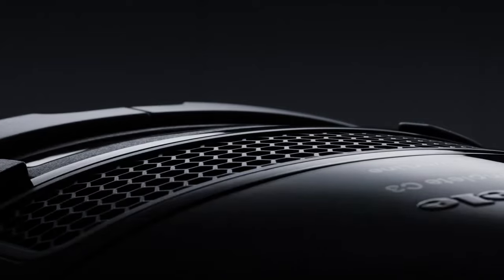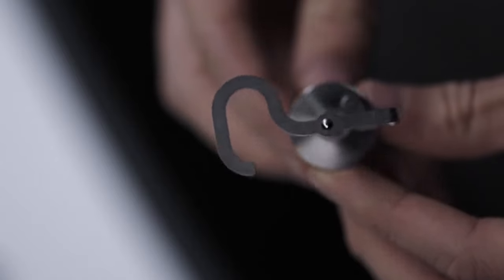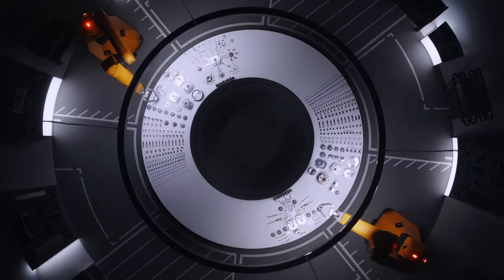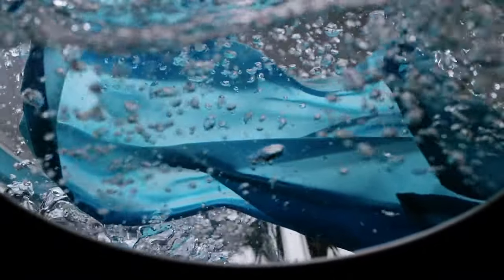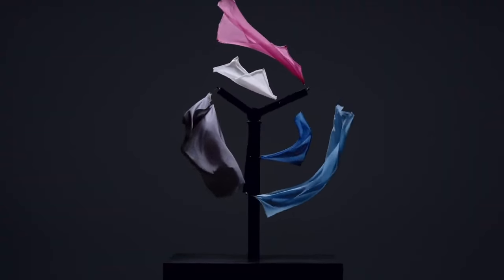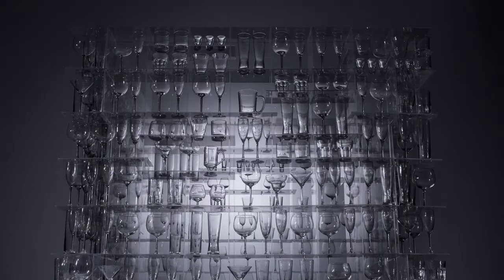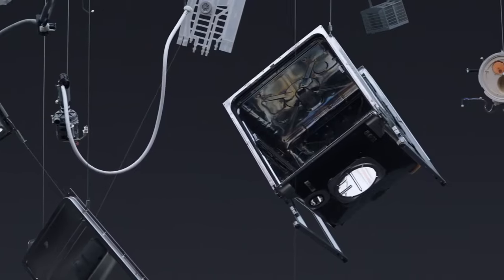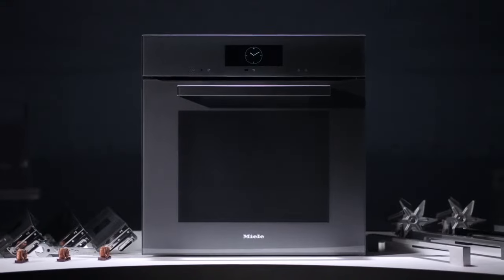Miele | Quality Ahead of Its Time - Manifesto